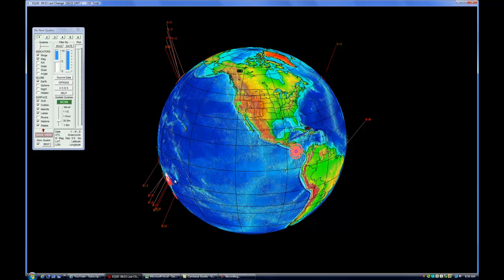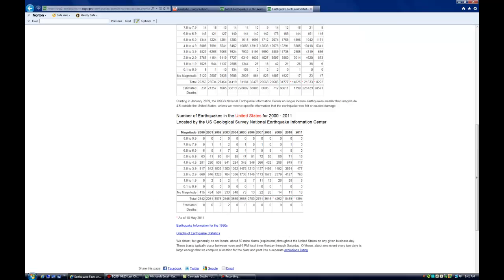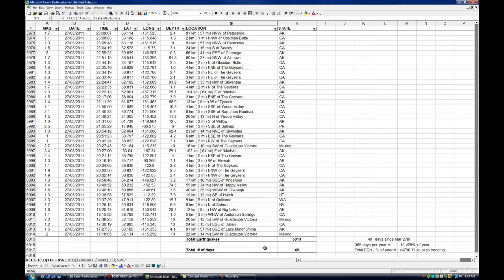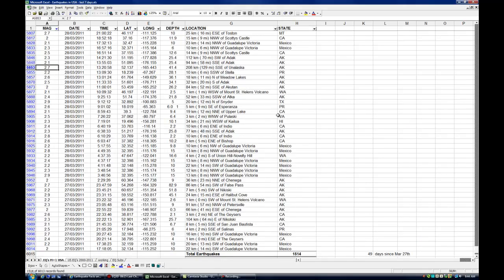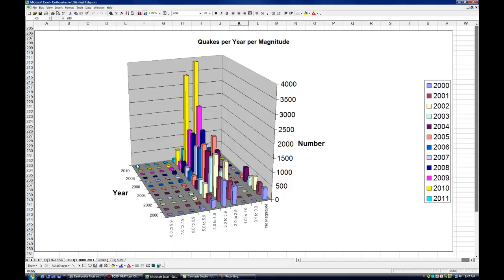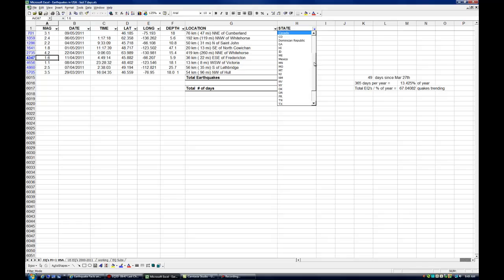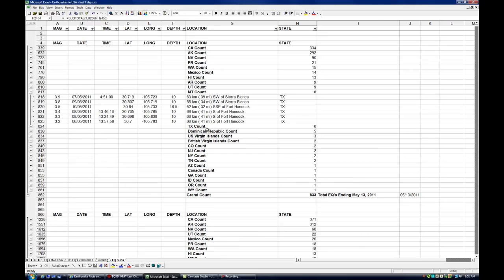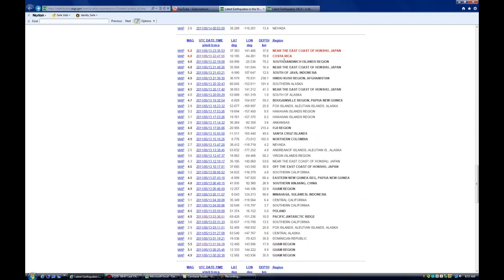Update 5-18-11 - Earthquakes ARE on the rise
Updated May 18th, 2011 - Earthquakes are on the Rise!

Video is an update to the increasing earthquakes particularly in North America.
I've been documenting the increasing number and magnitude of earthquakes via excel and have produced charts for easy visualization of the increases.

Great earthquake tool to accompany anyone who has downloaded the Google Earth program:

Google Earth KML overlay -- click on M 1+ earthquakes, past 7 days

Thanks